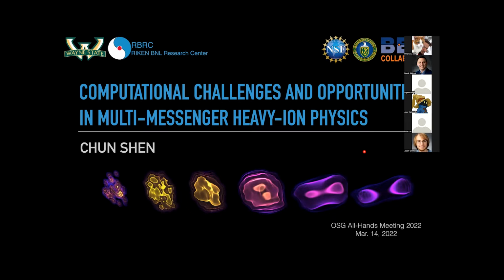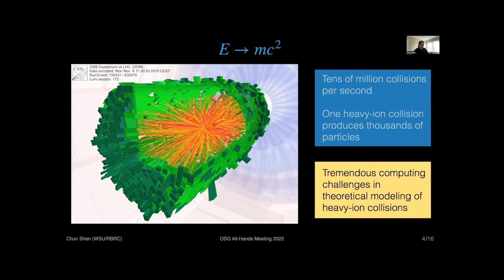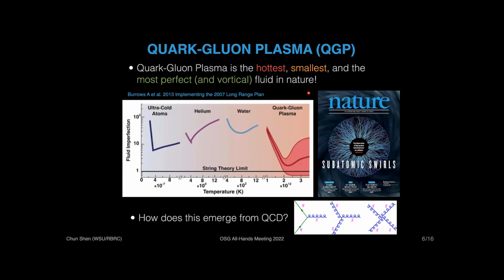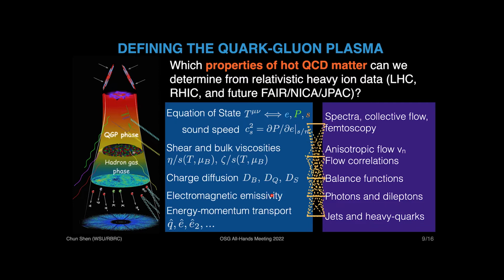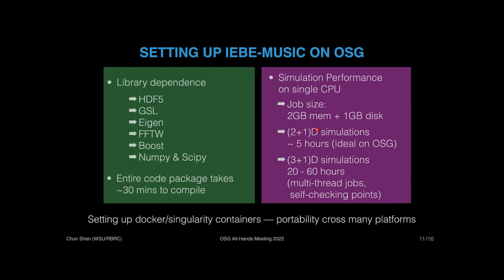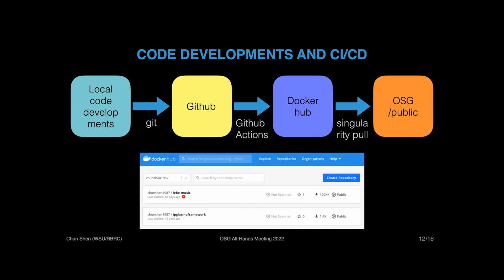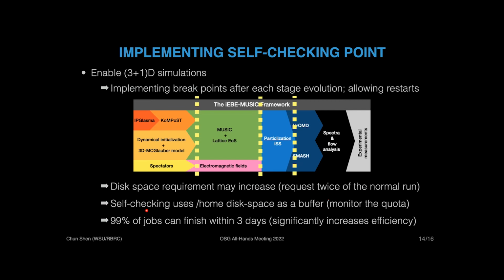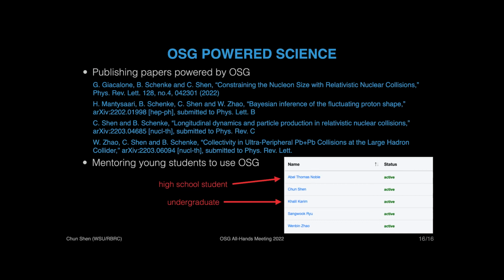Chun Shen – Computational Challenges and Opportunities in Multi-messenger heavy-ion physics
In this presentation, Chun Shen explains how he used OSG resources to examine nuclear matter under extreme conditions. There were computing challenges when creating a model for heavy-ion collisions to simulate extreme conditions. Shen found that integrating IEBE-Music with OSG programs increased efficiency and assisted in defining parts of the project, such as the Quark-Gluon Plasma.